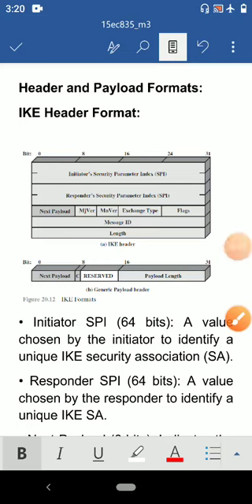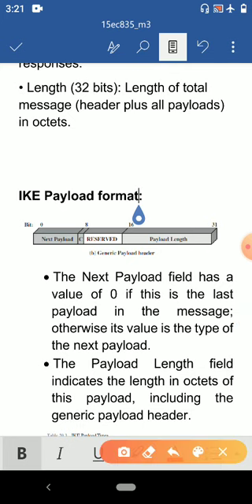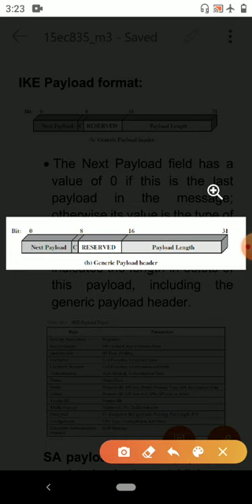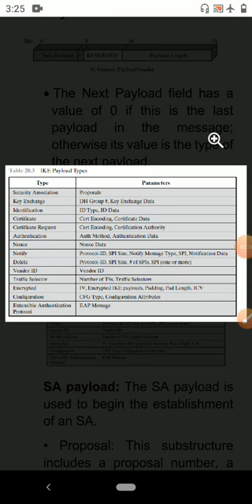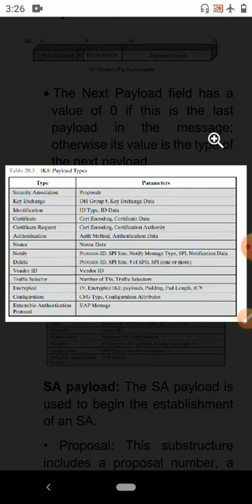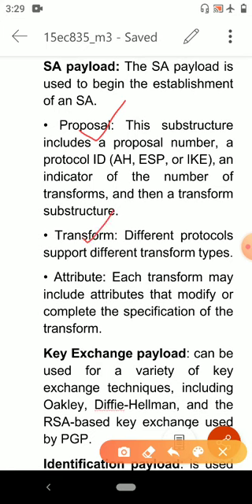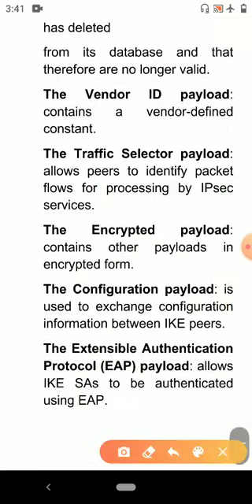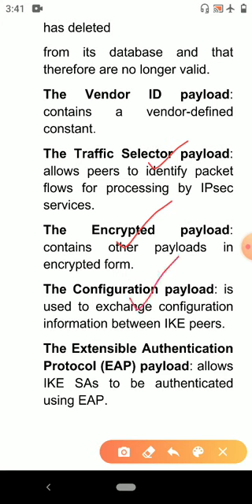15ec835_m3_IKE payload format Prof. Narayan Naik